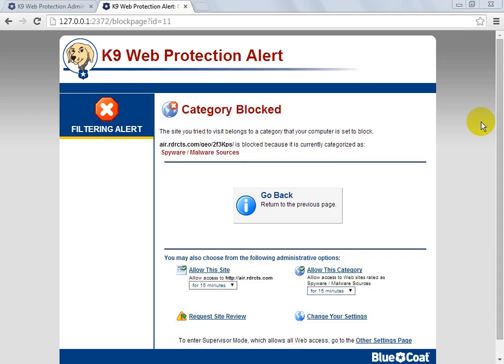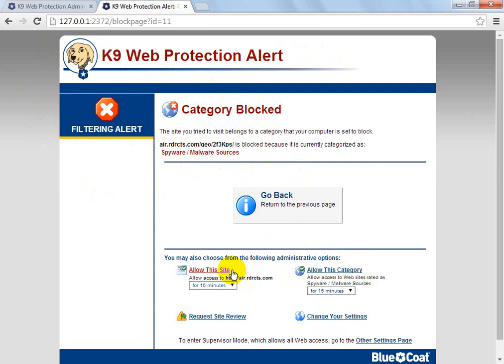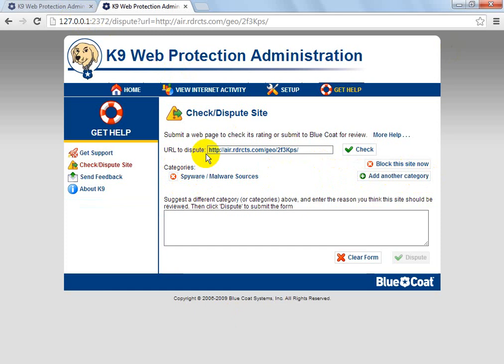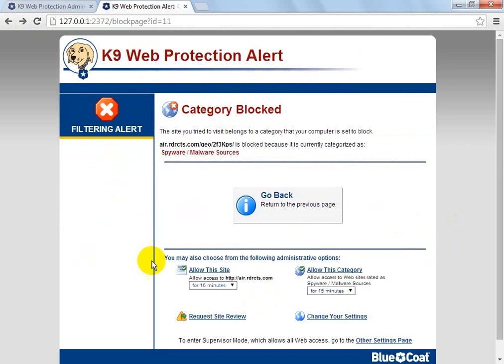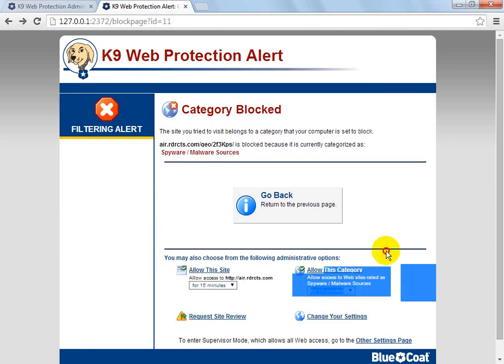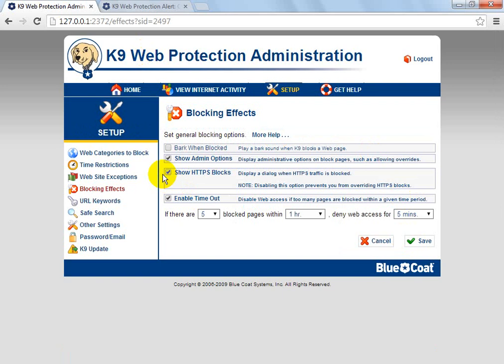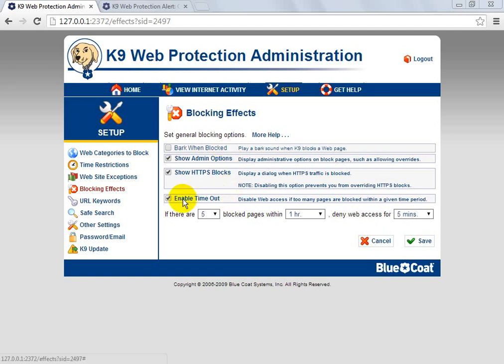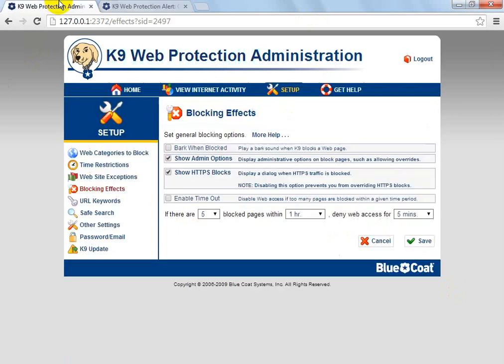understanding how k9 works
i will cover 1-2 hints and tips please like and SUB :]